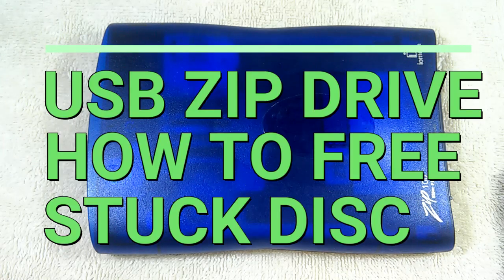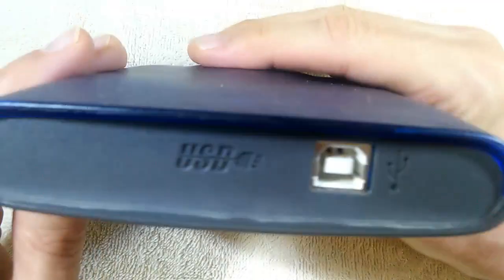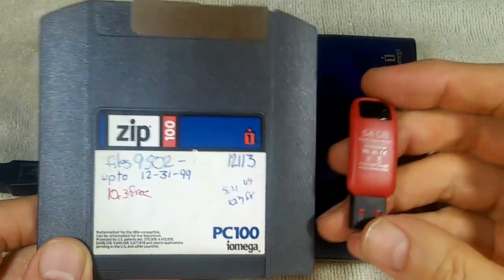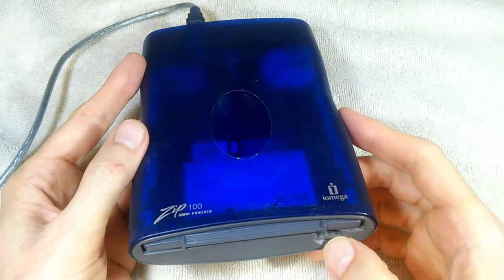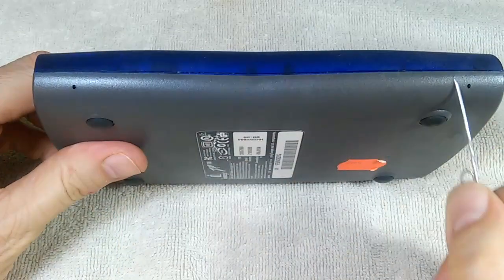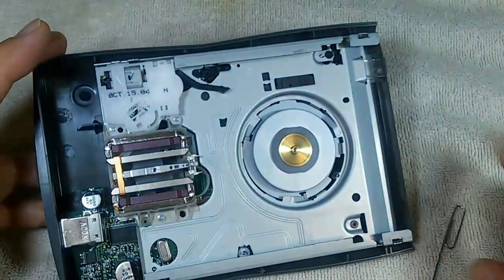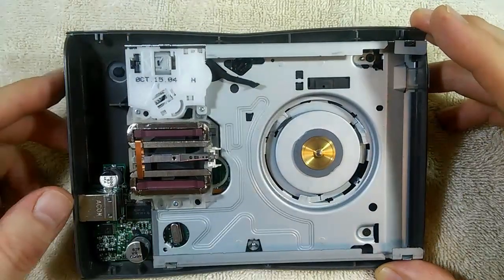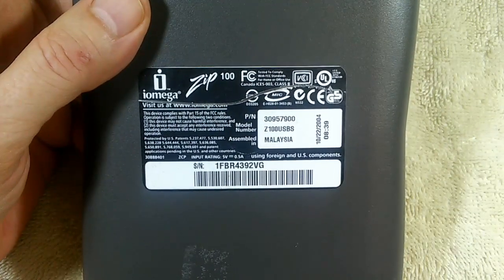USB Zip Drive with a Stuck Disk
This is the USB version of the external 100 MB USB disc drive.  Model number Z100USBS.  Manufactured in 2004.  This drive has suffered a hard fail and the eject button is not working.  This video show the simple way to eject the disc from the drive in an emergency.  Included is some history and general information on the Iomega Zip Drives.